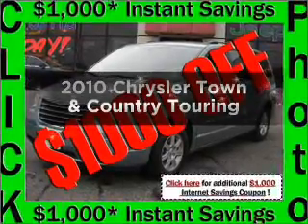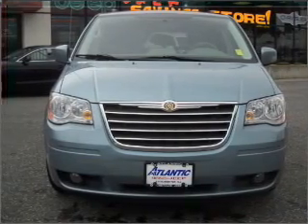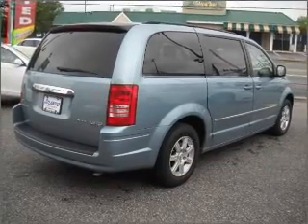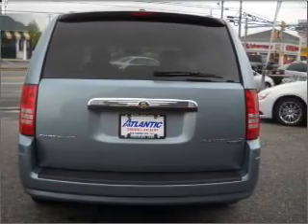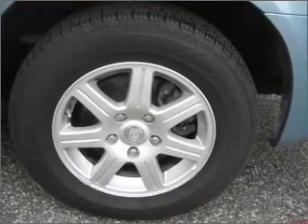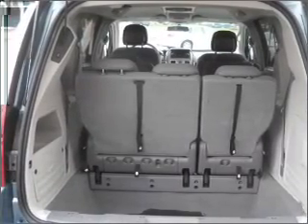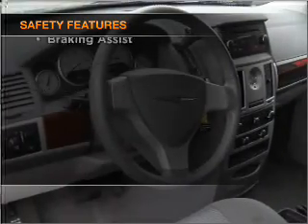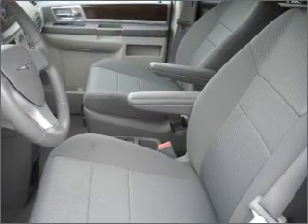2010 Chrysler Town & Country - Egg Harbor NJ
Year: 2010
Make: Chrysler
Model: Town & Country
Trim: Touring
Engine: 3.8 liter 6 cylinder 12 valve
Transmission: Automatic
Color: Aqua
Mileage: 27839
Address: